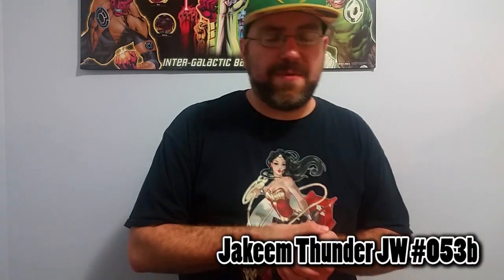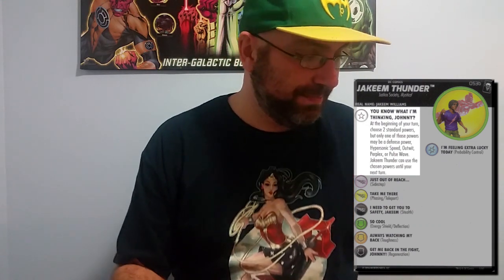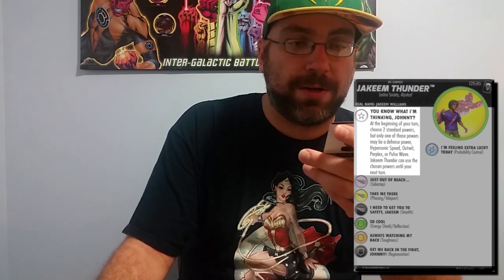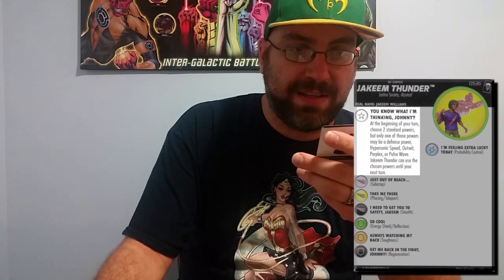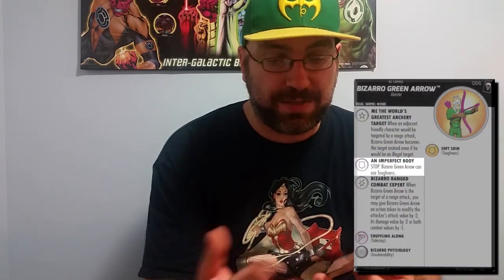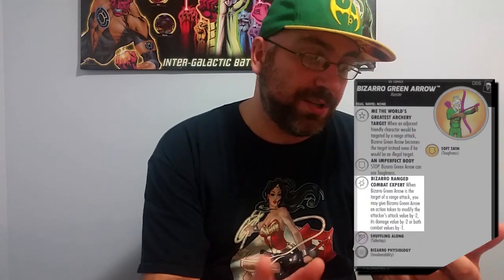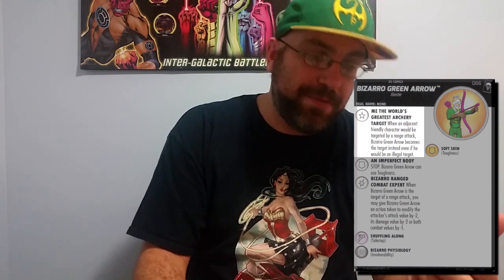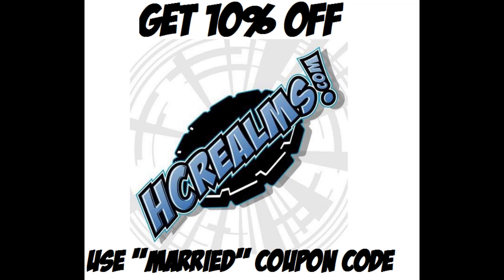Married With Clix - Meta Fix Issue #104 - Jakeem and Bizarrow [Heroclix]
Jason talks about the chatter surrounding Jakeem Thunder and Bizarro Green Arrow